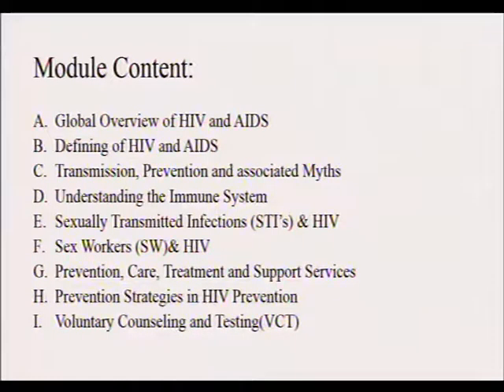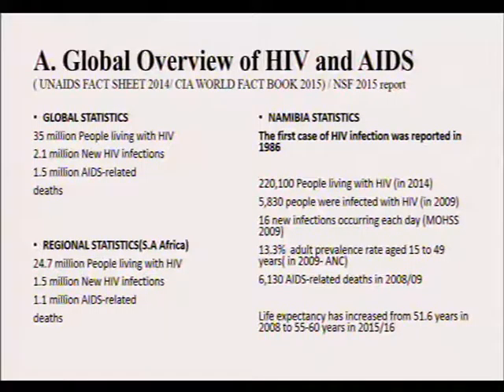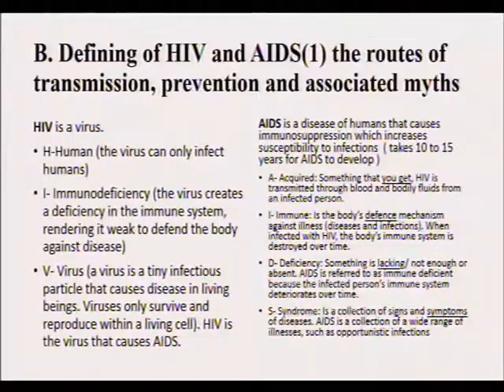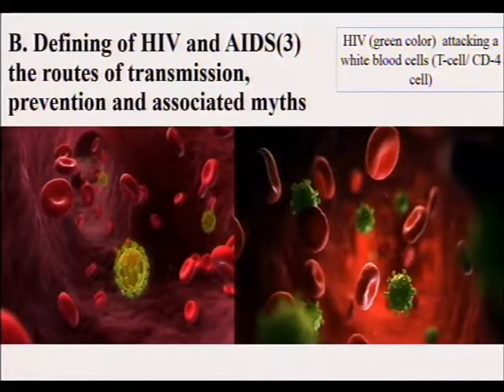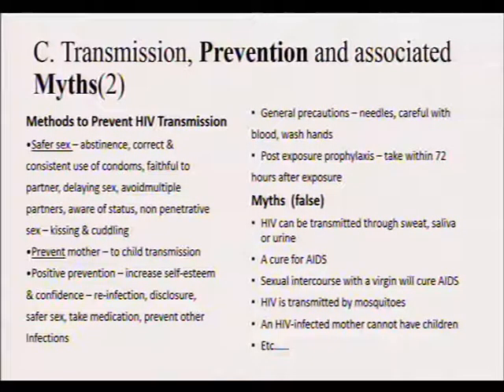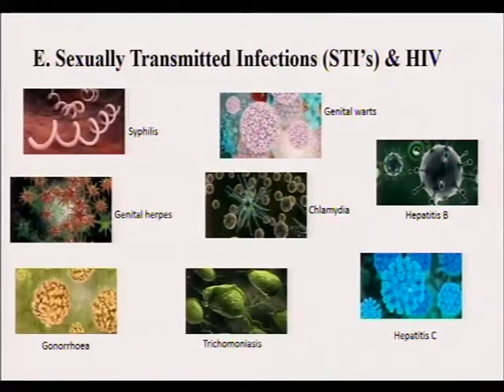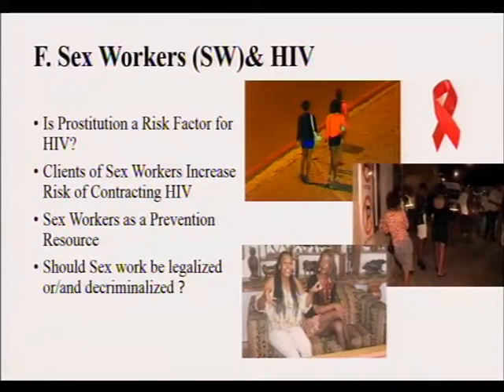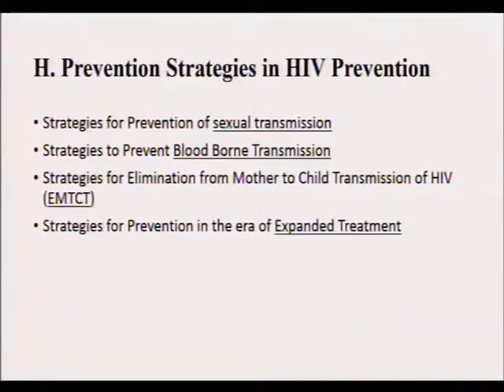2 IOL CC 1March17 HS10S1